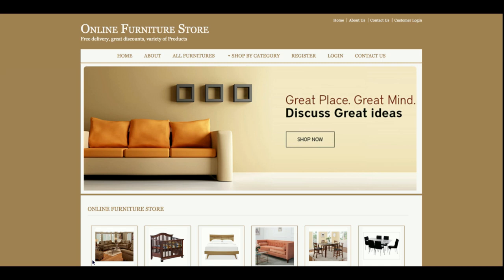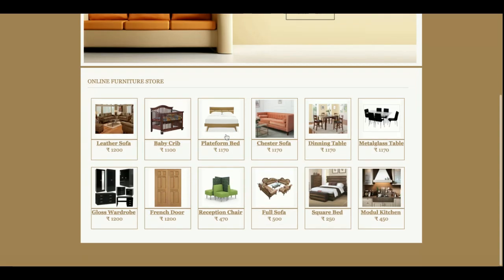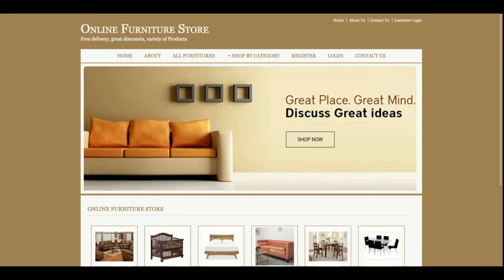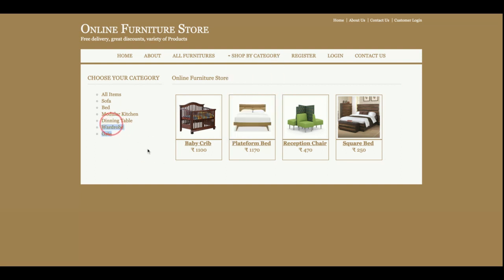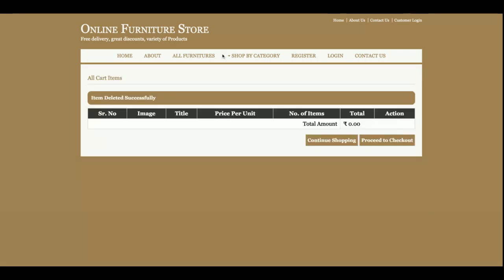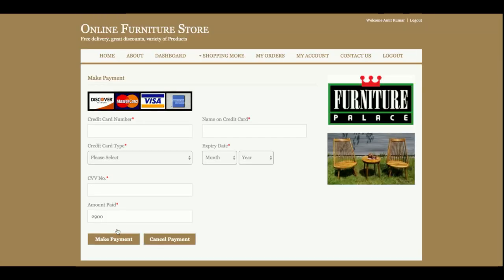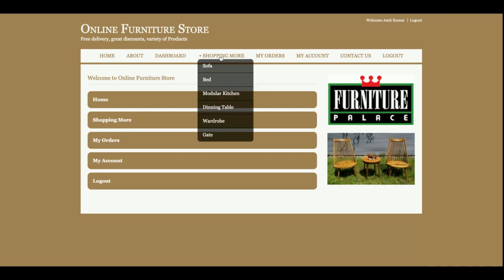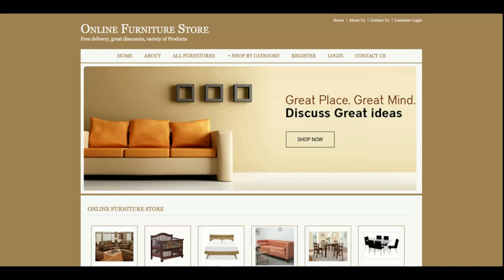Online Furniture Store | Java JSP Servlet Project | Java JSP CRUD Project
Online Furniture Store Java JSP Project Tutorial
Online Furniture Store Download
Java example
JSP final year project
Java project
Java tutorial